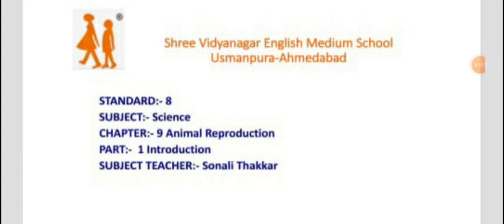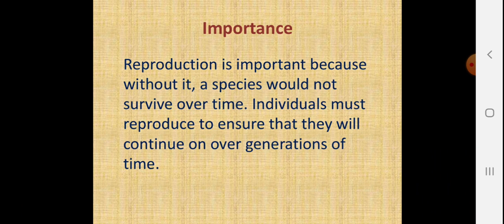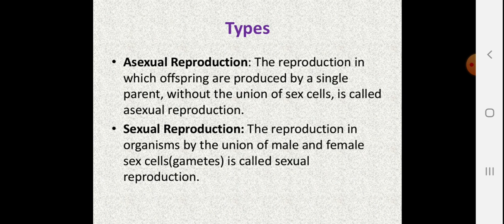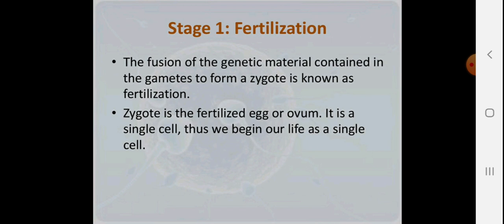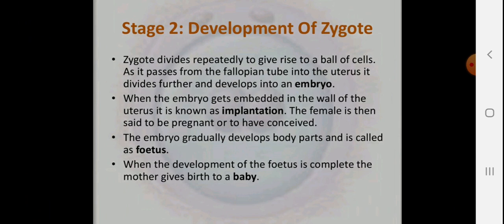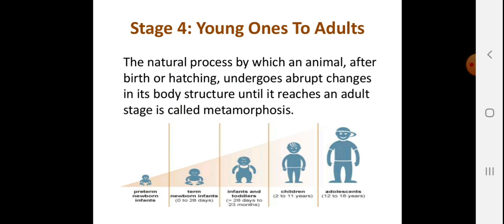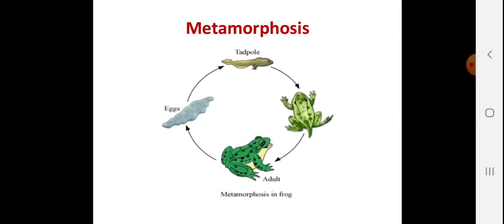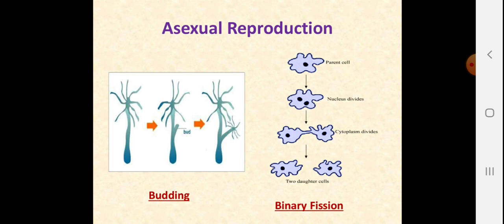05 10 20 STD8 SCI CH9 P1